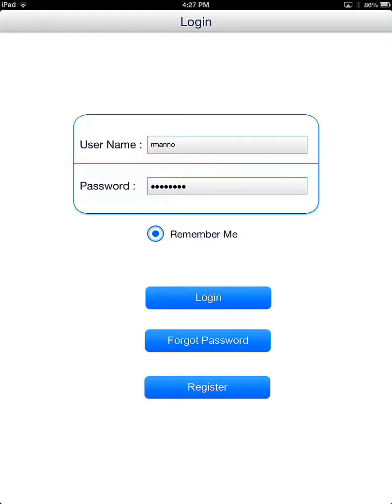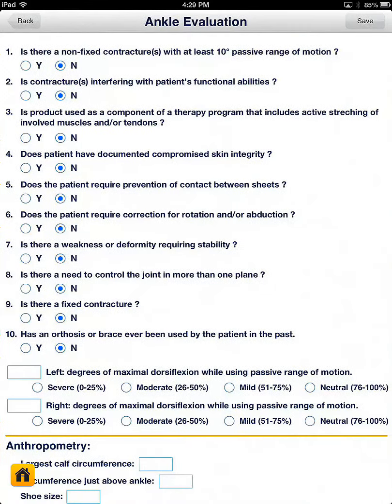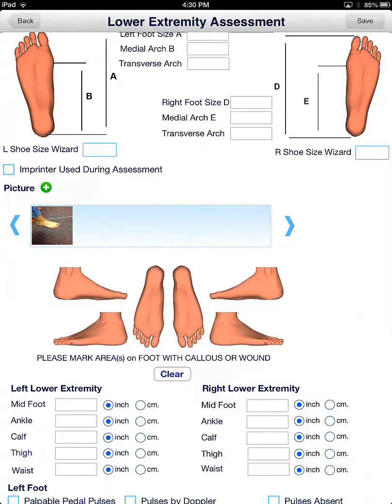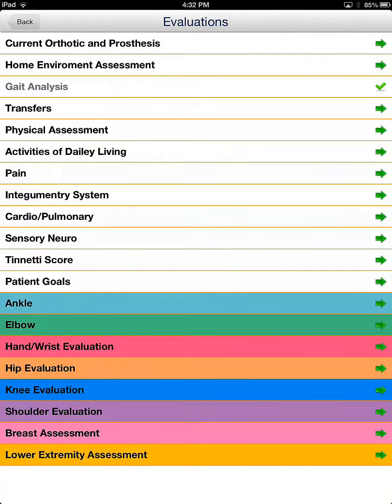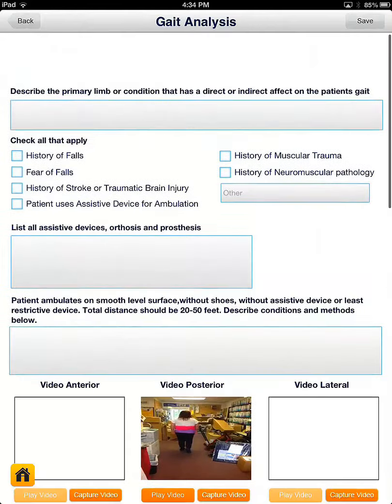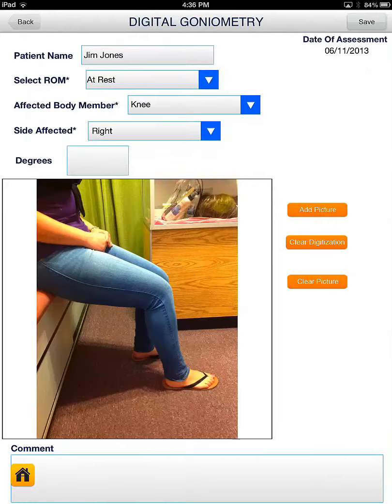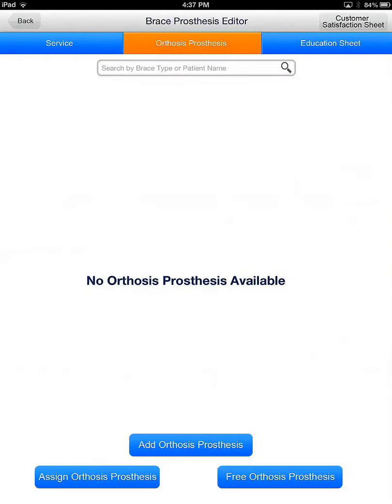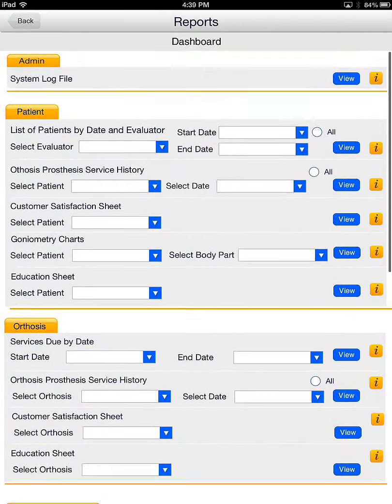Ortho Expert Overview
Comprehensive demonstration of the Apps benefits and features, assessment screens, tools, measures and report options